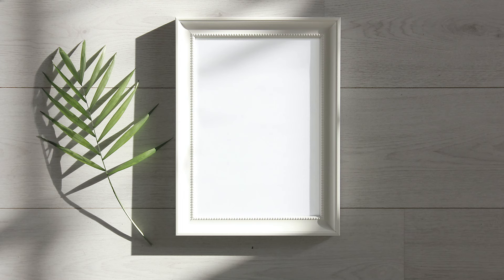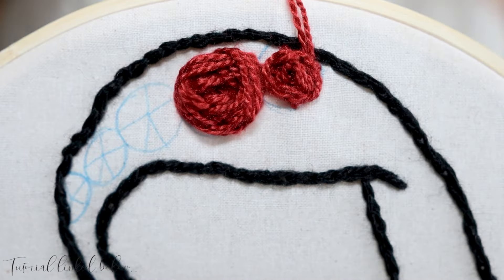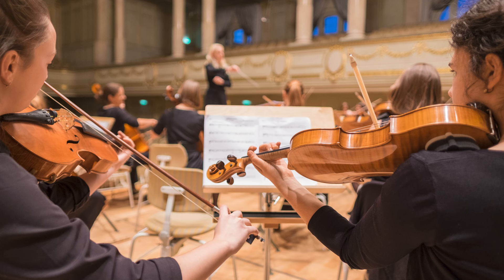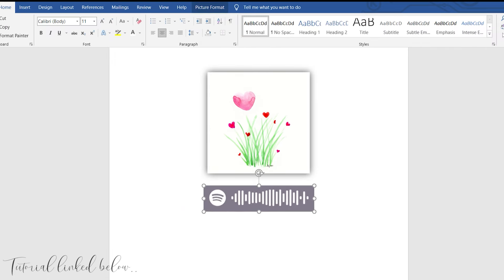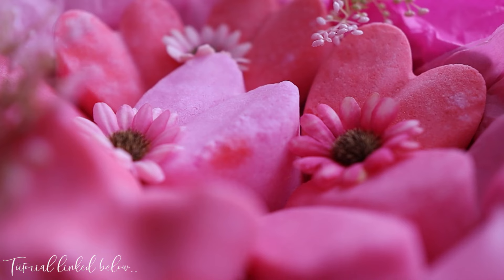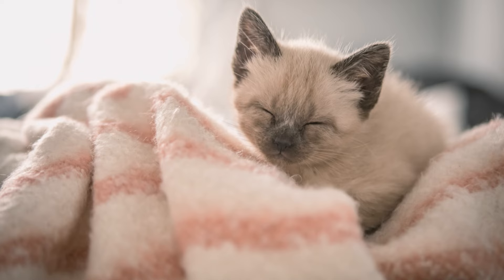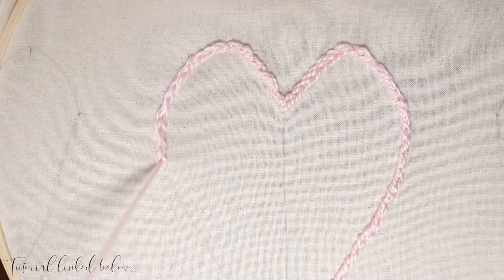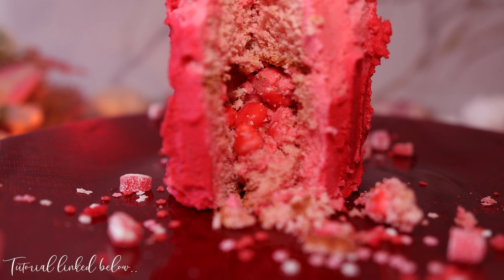DIY MOTHER'S DAY GIFT IDEAS & GIFT GUIDE 2022 / 5 (FIVE) SENSES THEME / Quick Easy Cheap Mom Crafts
Best Diy Mothers day gift ideas that mum will use and love!

Handmade & Homemade diys for your mom this mother's day.

I hope you give them a try!

Stay Creative! Xx